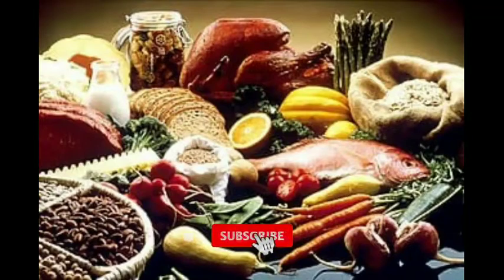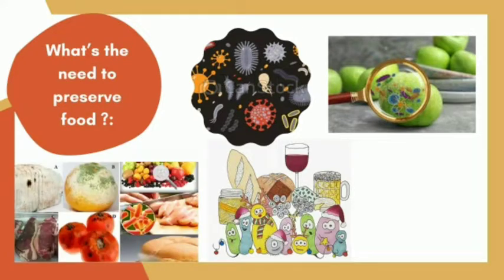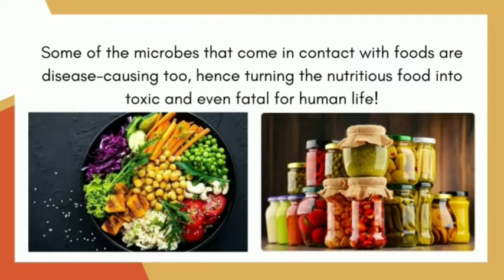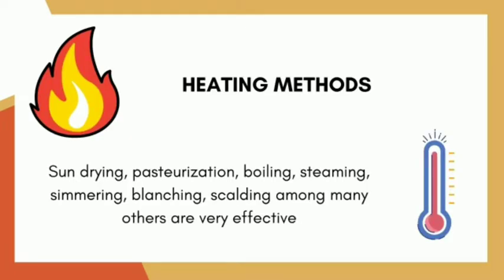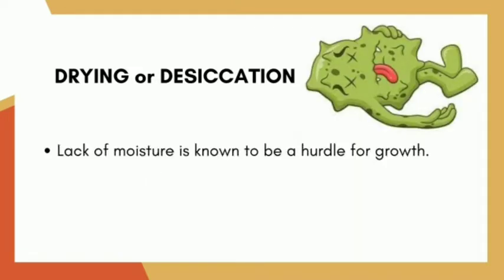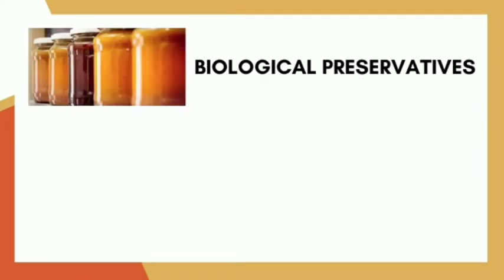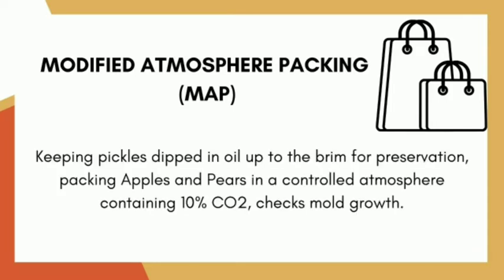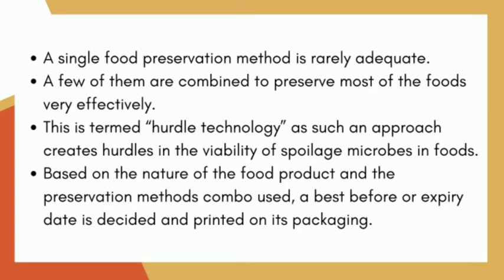Food Microbiology: Common Methods of Food Preservation 🥘🥗🍩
Brahmjeet Dahiya and Archana Ayyagari hereby present to you with a brand new playlist of concepts of Food Microbiology which is an extremely interesting field, and intimately connected with human lives. Healthy, hygienic, wholesome and safe food should be everyone’s right. This introductory video deals with various methods of food preservation in a glimpse. Detailed and more meaningful videos on the same as well as on food spoilage, food infections & intoxications, food fermentations is on the agenda list of ours. We love to make the concepts easy for the audience so that your interest as well as performance gets enhanced. 🍱 🥘 🍲